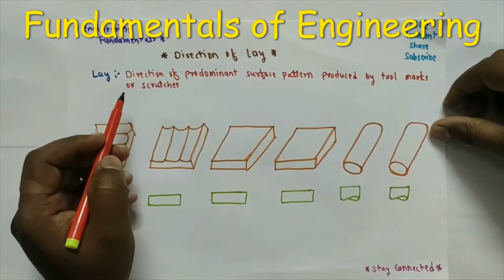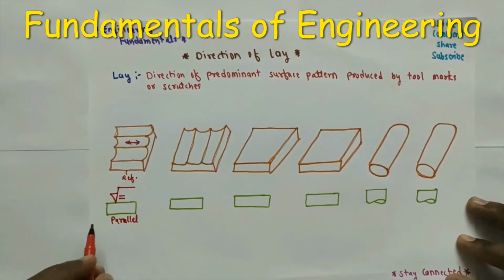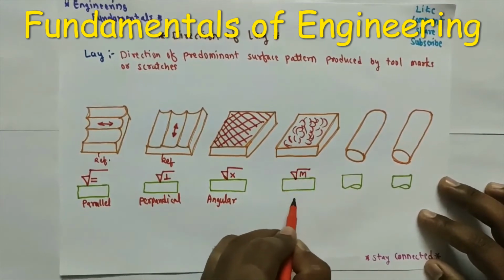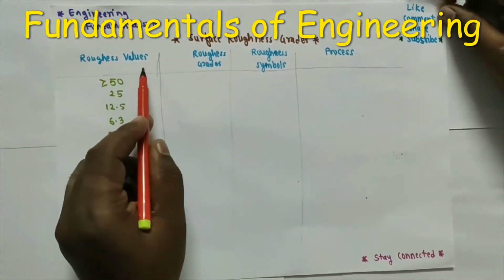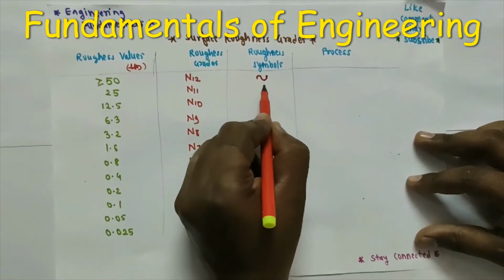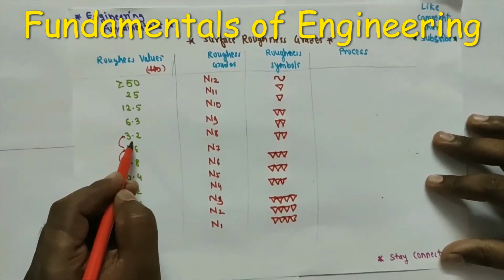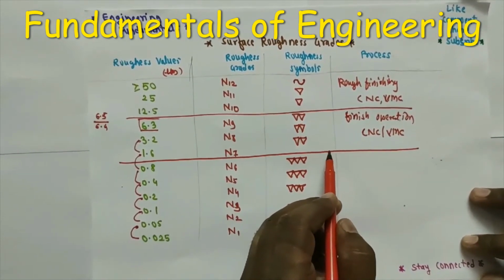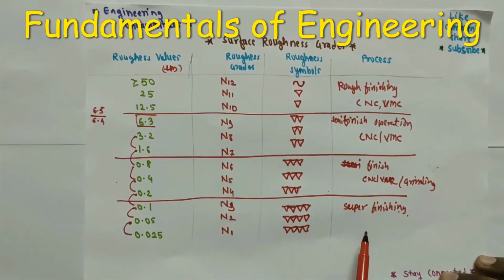Direction of Lay of Surface Roughness